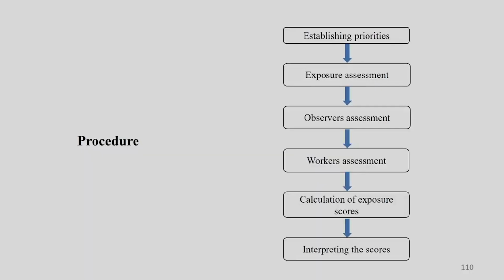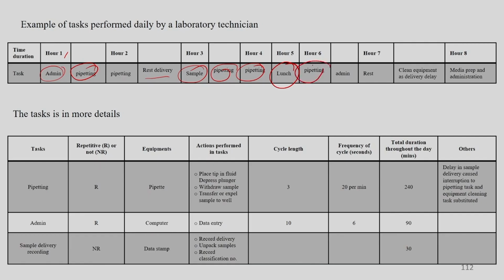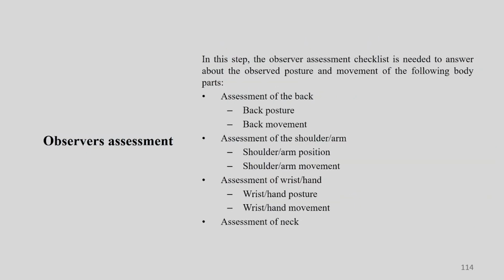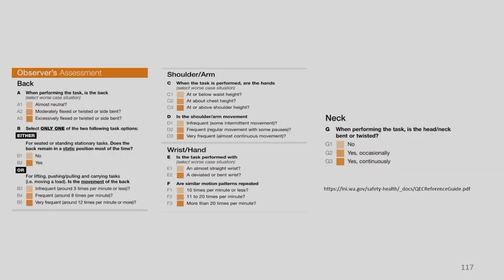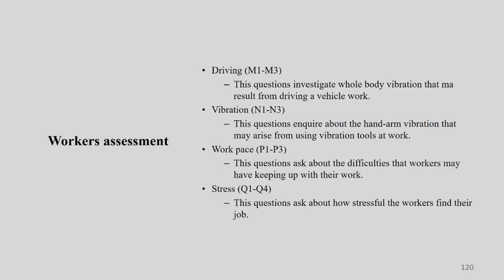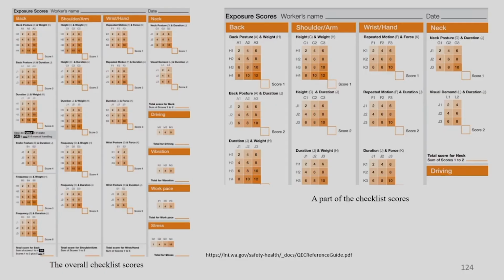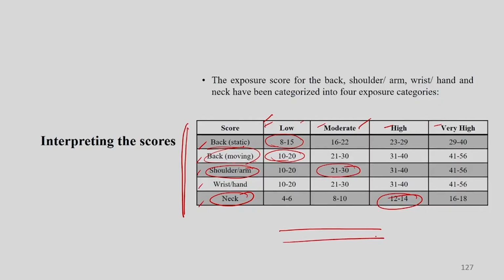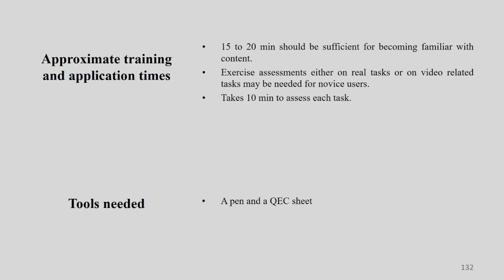Lec13: Quick exposure checklist (QEC)